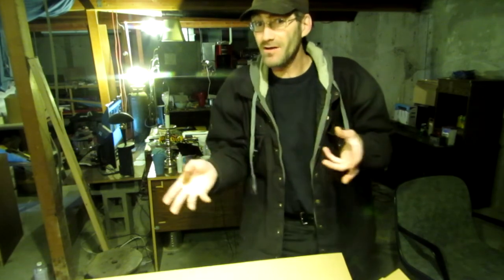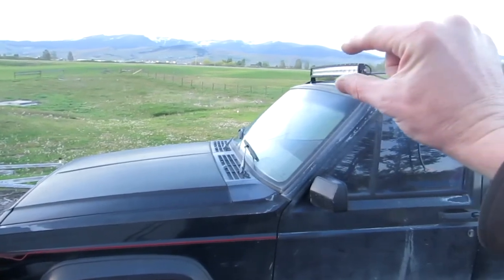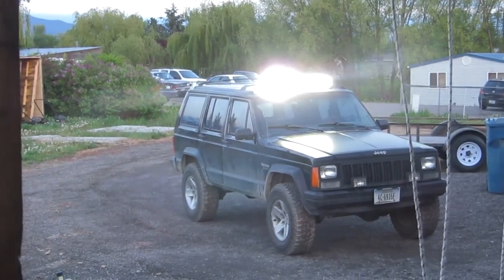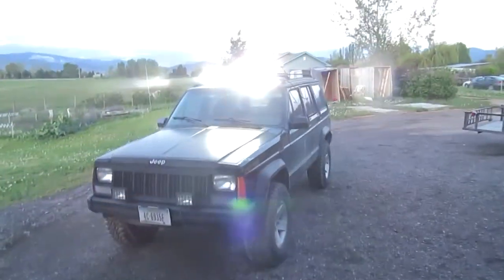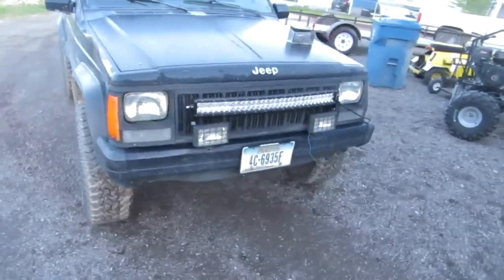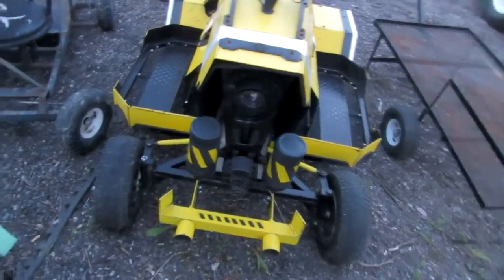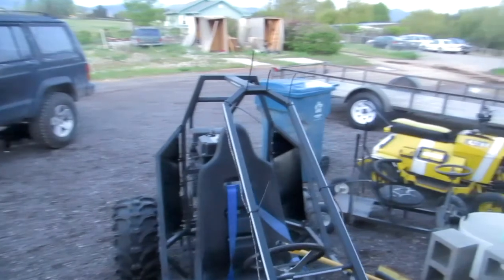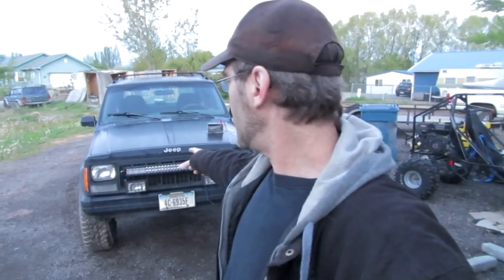NEW LIGHT BAR - AUXBEAM 32" - Get One of these on your ride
This is an AUXBEAM 32inch Light bar of badass-a-tosis. It features an internal laser to shoot out the tires of people that just get in the way. It also excretes a chemical that when applied to the soles of shoes, keeps bubble gum from sticking.

GETS YOURS TODAY